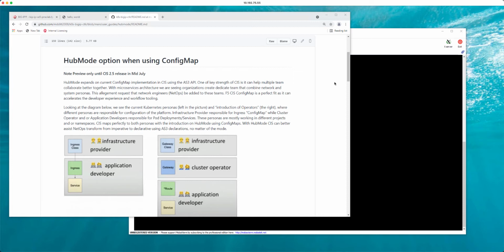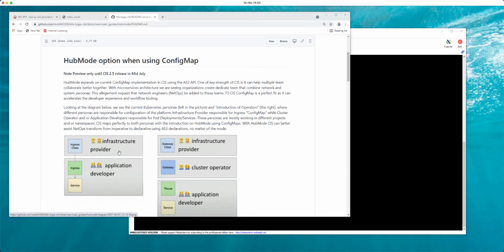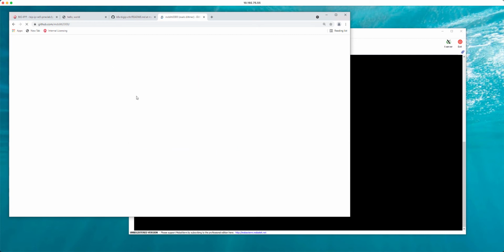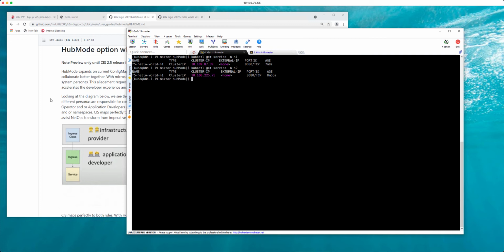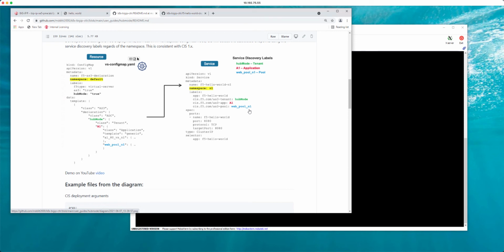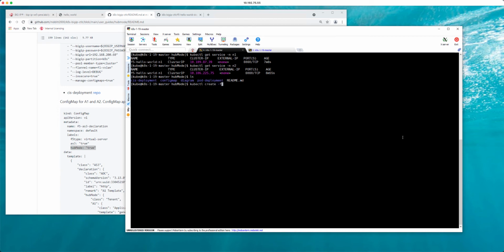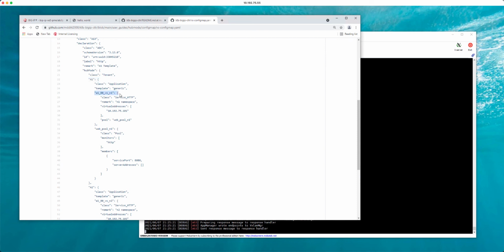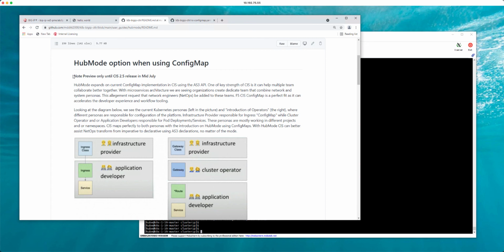HubMode option when using ConfigMap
Note: Preview of HubMode option when using ConfigMap. Feature coming in CIS 2.5 release, mid July